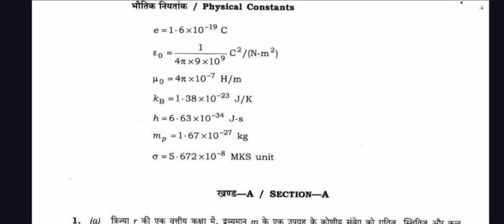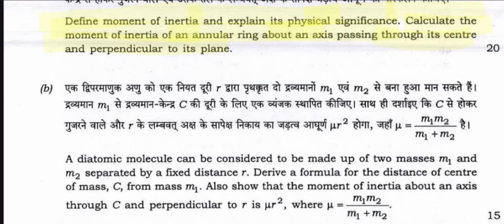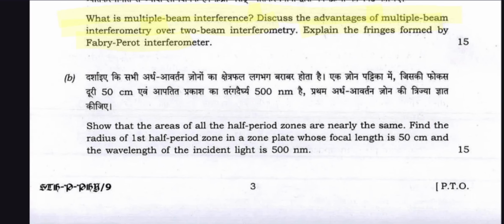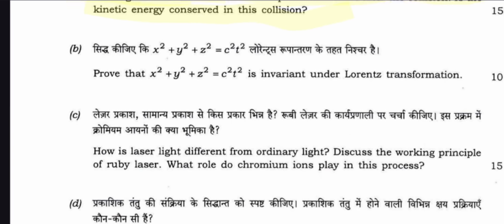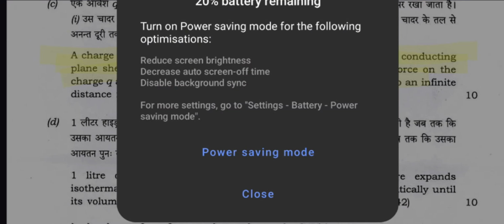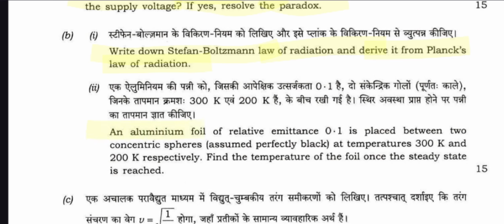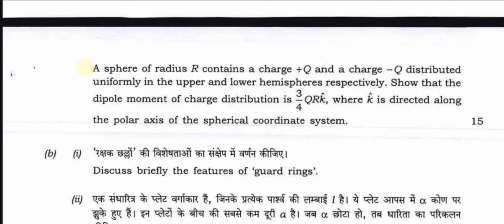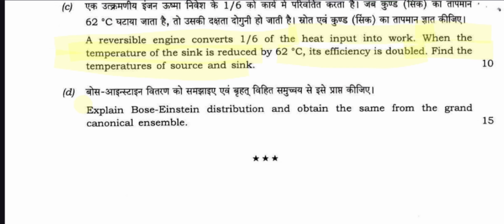UPSC physics optional paper 1 2017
UPSC physics optional paper 1|UPSC physics|UPSC physics|Physics optional Graduation and PG syllabus & IAS syllabus
Paper 1
(1)Classical mechanics - D s mathurph(a)27 and classical mechanics JC upadhiya and statistical mechanics Gupta kumar sharma ph(a)168(done)